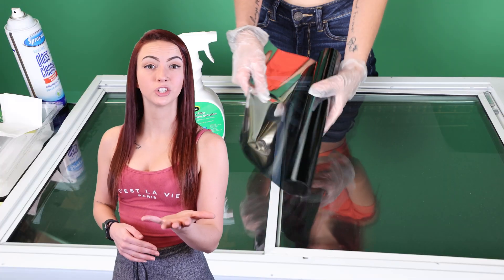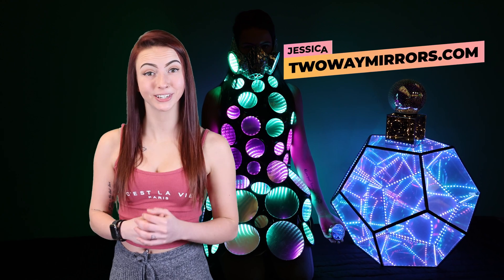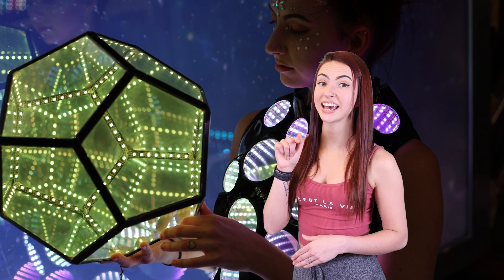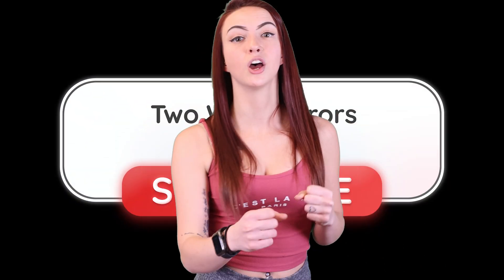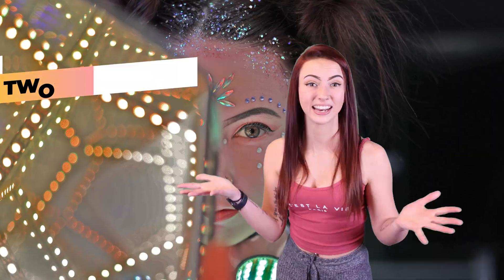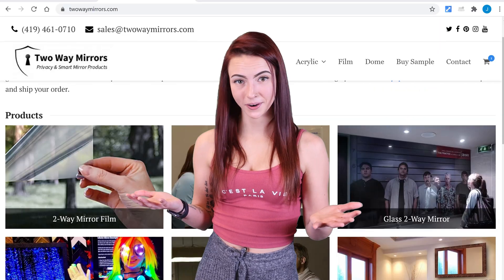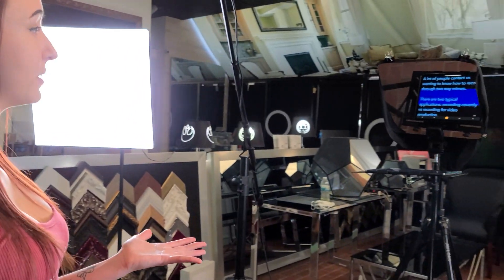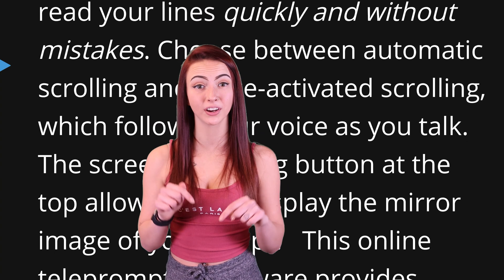Infinity Mirror Film for Hypercube & Dodecahedron Projects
Learn how to make an infinity mirror with infinity mirror film.

Table Of Contents:
00:00 Introduction
0:11 Infinity Mirror Parts
0:32 Infinity Mirror Project Ideas
1:17 Making A Cheap Infinity Mirror
2:11 How to Make An Infinity Mirror
2:37 Infinity Mirror Lighting
2:53 Infinity Mirror Film
4:09 Behind the Scenes

I'm going to show you how the film works and share pro level tips on LED lighting that you can control with your phone.

Infinity mirror film isn’t to be confused with standard window films.

Infinity mirror film is a directional two way mirror film, that's a mirror on one side, and non-reflective on the other.

Unlike traditional mirror films, which are reflective in both directions, infinity mirror film provides clear viewing with no glare.

It can be used to make infinity mirror tables, HyperCubes, and Dodecahedrons. Check it out!
[insert music video]

Hi! I’m Jessica, mirror geek with two way mirrors. Every week, we bring you new lessons in how to use transparent mirrors to create stunning illusions.

A ton of our clients have been asking, how can I make an infinity mirror which looks amazing, installs easily, and doesn't cost a lot?

In this video, I'm going to take you inside our factory and show you how to build stunning infinity mirrors using simple techniques with lighting, glass, and film.

It's simple to add it to existing glass to turn it into a two way mirror.

This works great if you already have a piece of glass, such as a tabletop, or placing it inside a frame.

By using directional infinity film, you can place the non-reflective side up, allowing clear viewing inside the infinity mirror with no glare.

It installs exactly like a standard mirror film, and I'll go over all the installation tips with you later in this video.

In a nutshell, you can spray your glass with water and place the film on it.

Then, squeegee out the bubbles and trim the edges with a blade.

Next, you'll want to add an LED strip like this one that I purchased on Amazon.

I'll leave you the link below, along with my step-by-step instructions.

I chose this strip because it's bright, I can control it with my phone, and it even bumps to my tunes.

When ordering the film, measure the surface you're trying to cover and we'll send a piece that's slightly larger to allow for trimming.

Ordering is easy with our online price calculator, or you can purchase it by the roll and cut it with scissors.

😏Studio Tools:😏